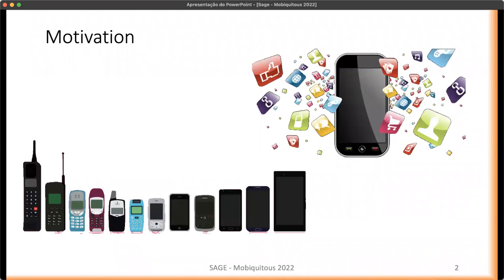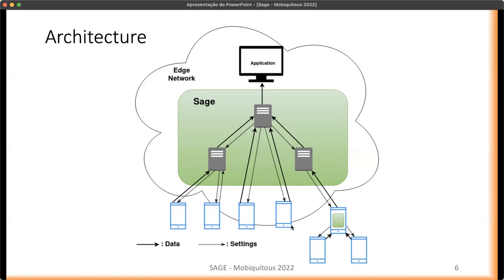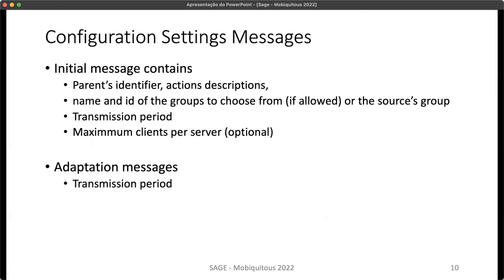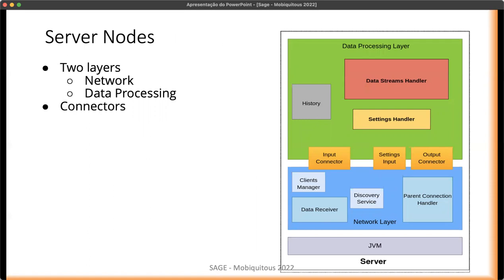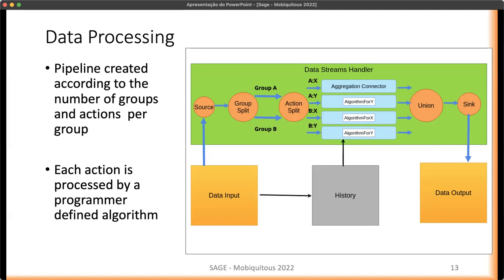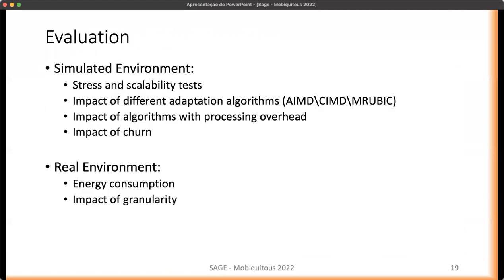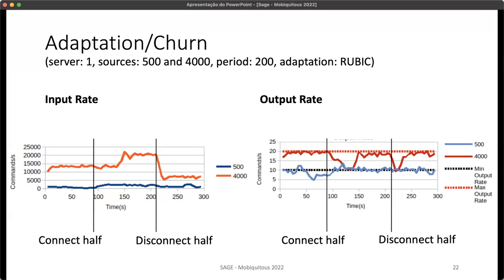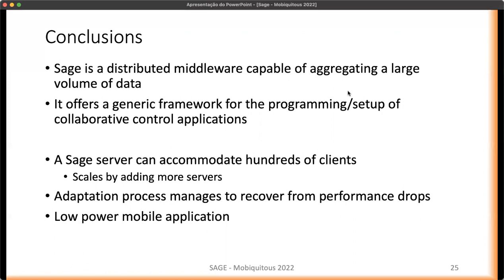Sage A Multiuser Cooperative Controller for Mobile Edge Systems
Authors: Torsi, Silvia (University of Trento); Giunchiglia, Fausto (University of Trento); Ayala de Chenu Abente, Mirian Soledad (University of Trento); Rebek, Cristina (Free University of Bolzano); Giunchiglia, Benedetta (University of Milano Bicocca)
19th EAI International Conference on Mobile and Ubiquitous Systems: Computing, Networking and Services